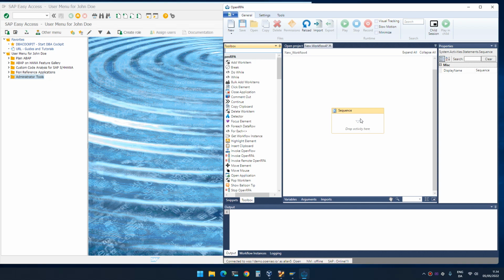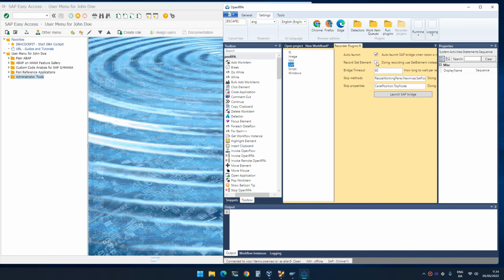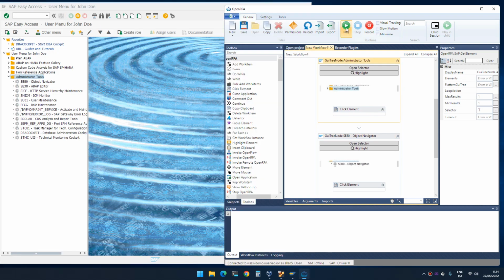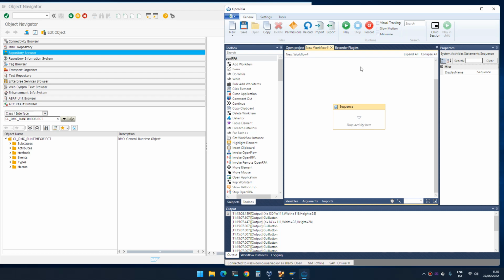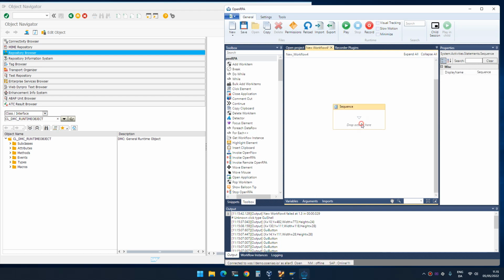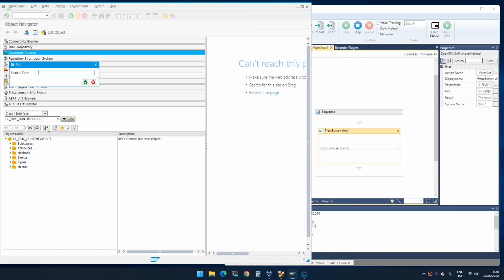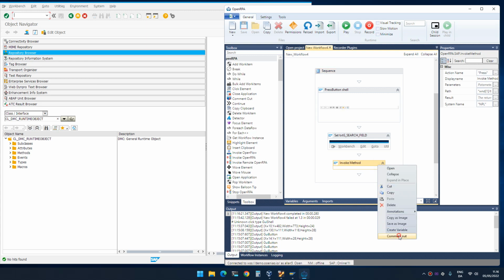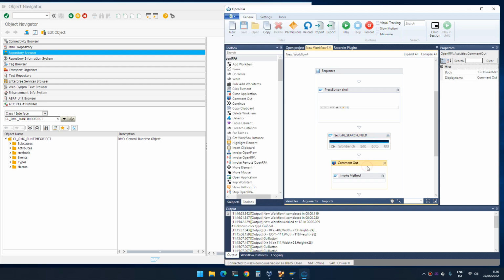Recording in SAP with OpenRPA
Talking a little about the two different ways inside SAP and the benefits and drawbacks of the two ways.